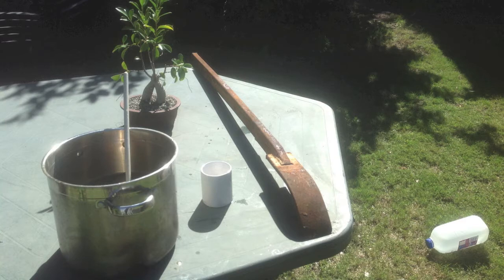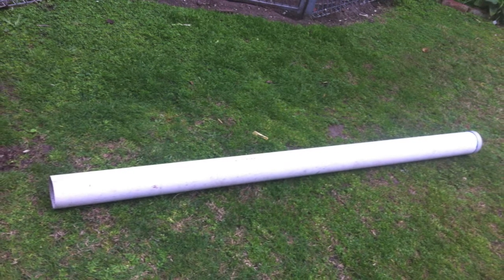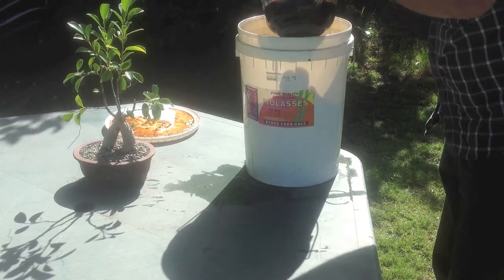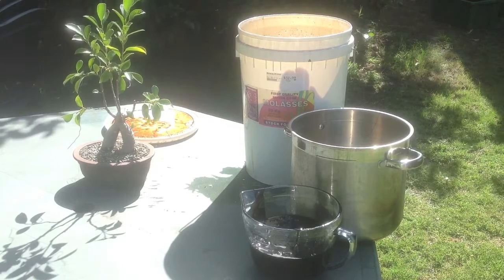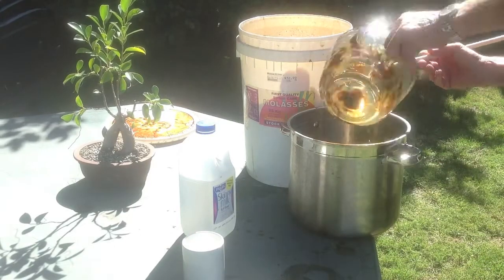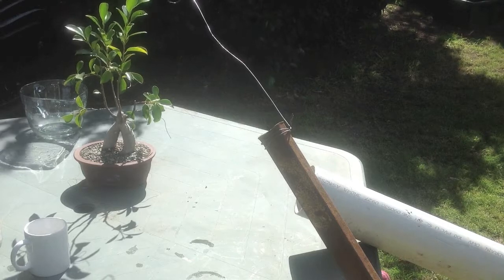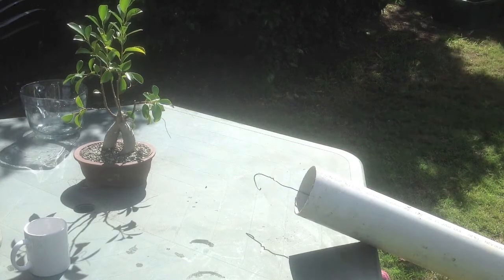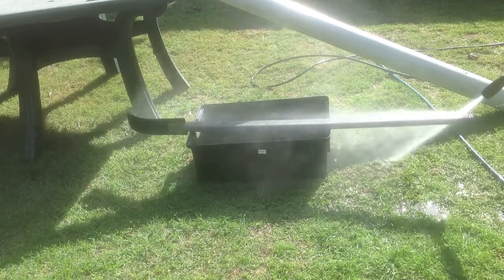Removing Rust Using Molasses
Economic environmentally friendly way to remove rust from any thing one has a container that the piece will fit in. Good thing is, this process removes rust in places one cannot get to, for instance the inside of the handle. The weight that I said was 1.2kg should have been 1.42kg and the container holds 25kg not 25 litre.